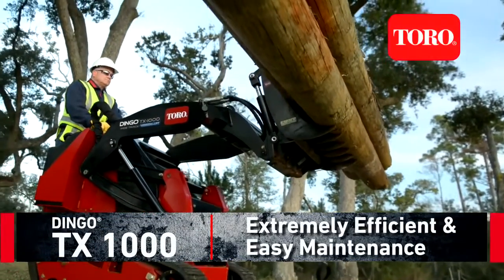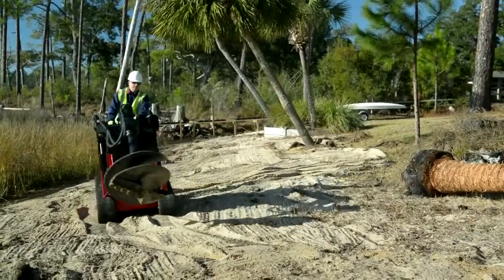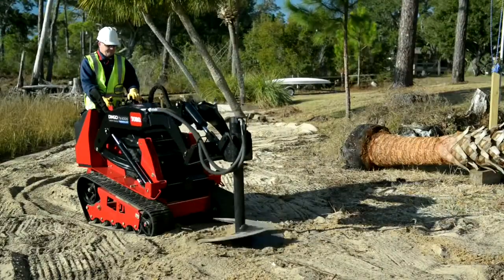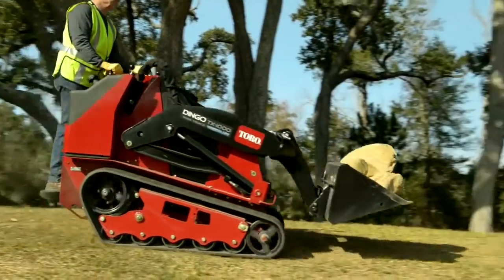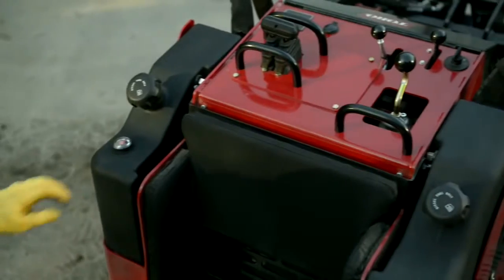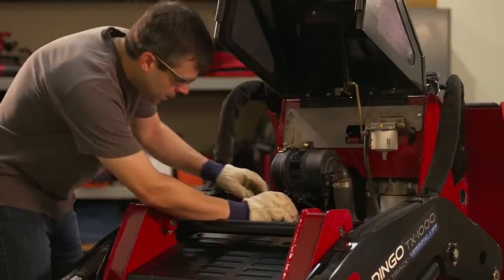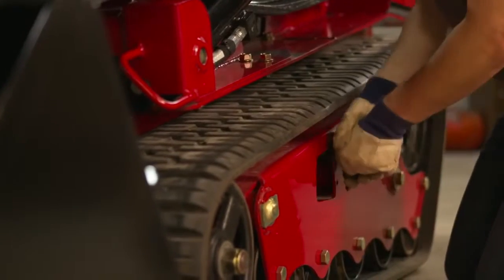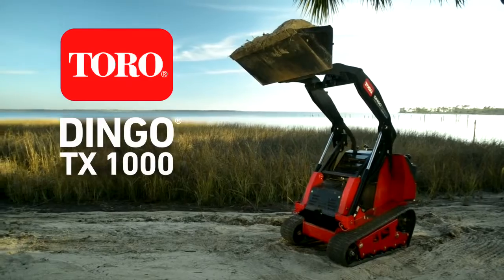Dingo TX 1000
-Toro-exclusive vertical lift loader arm design increases load capacity and greater reach at full height.
-Rated operating capacity over 1,000-lbs to lift more than any compact utility loader on the market.
-81" (206 cm) hinge pin height easily clears side of a 30-yard dumpster or one-ton truck for maximum jobsite productivity
Exclusive traction control design is intuitive, easy to operate, and effortless.